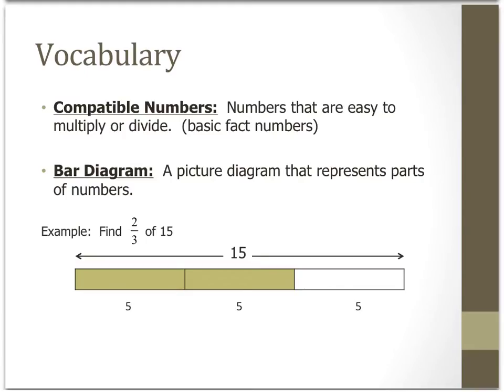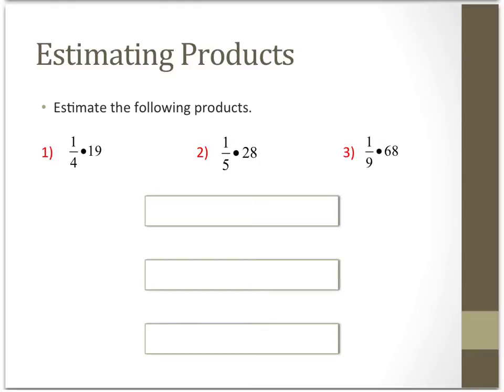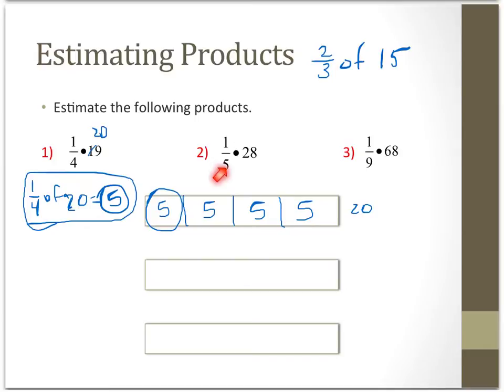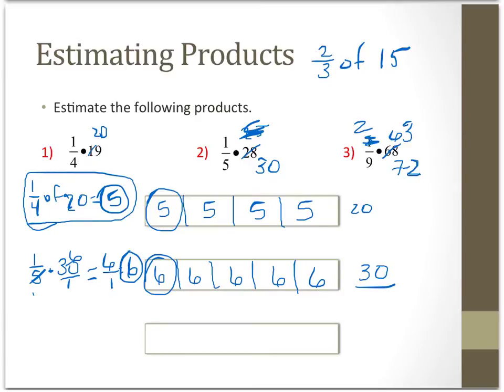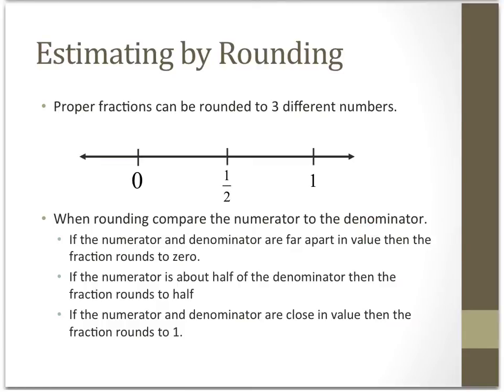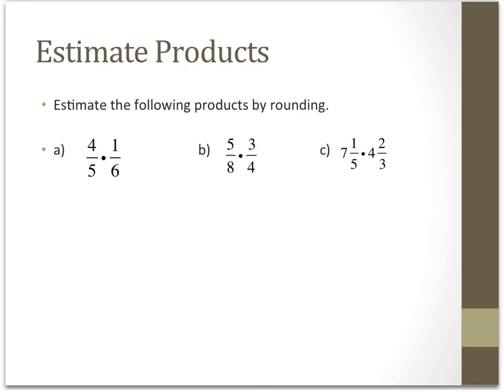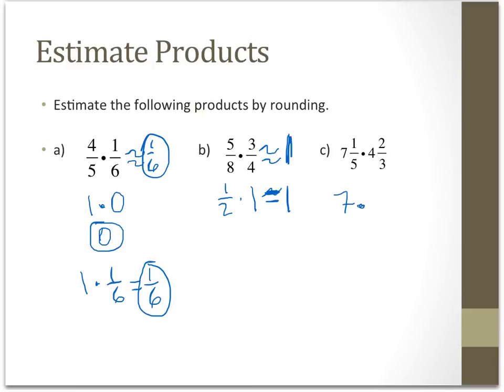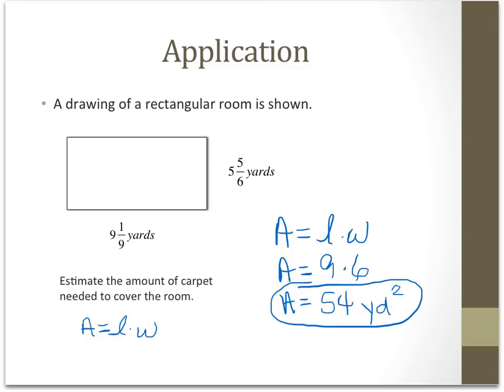2.1A Estimating Fraction Products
2.1 A Estimating Fraction Products